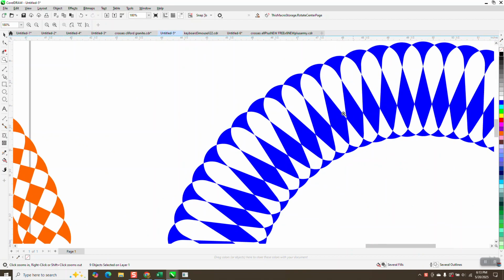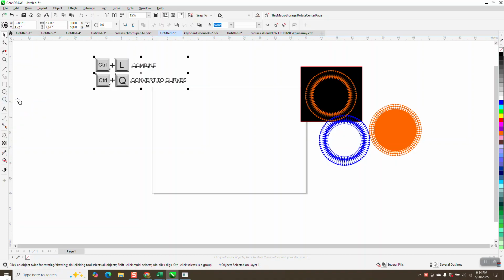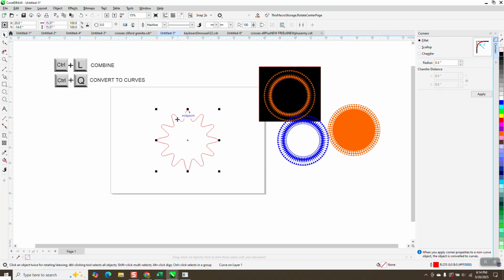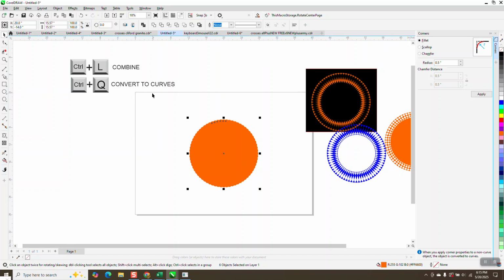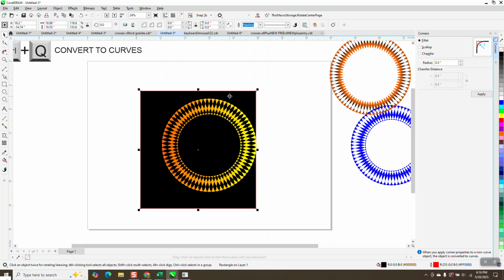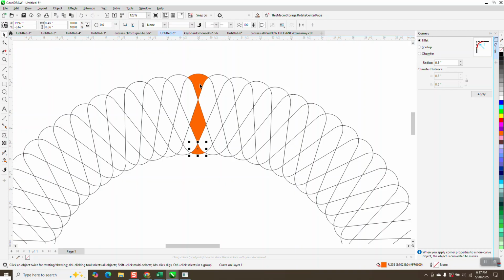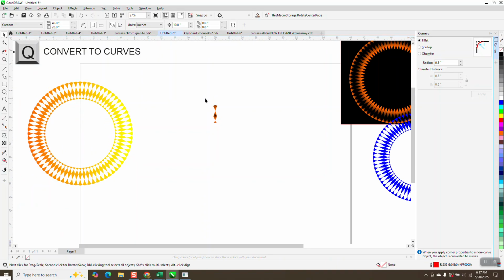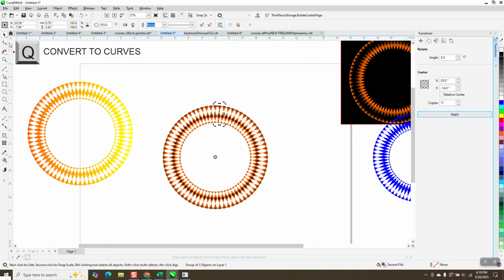Corel Draw Tips & Tricks Power of the Combine tool and MORE